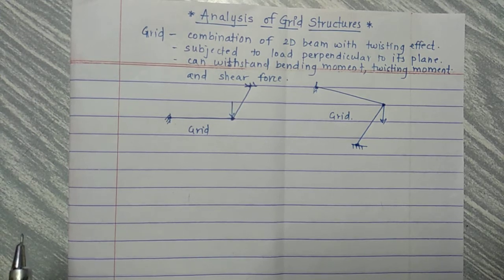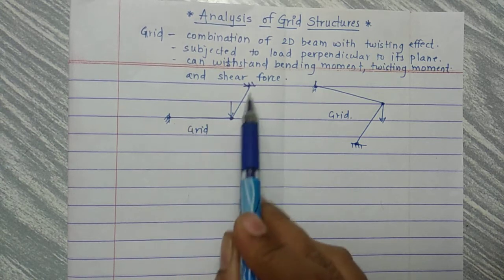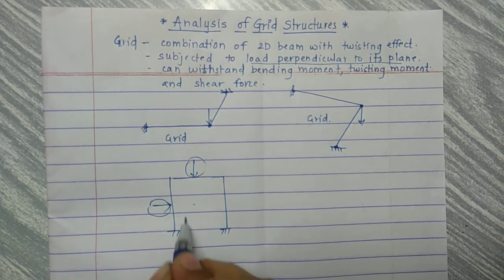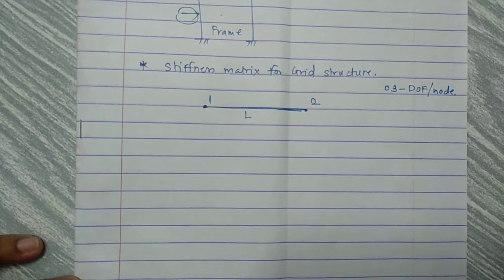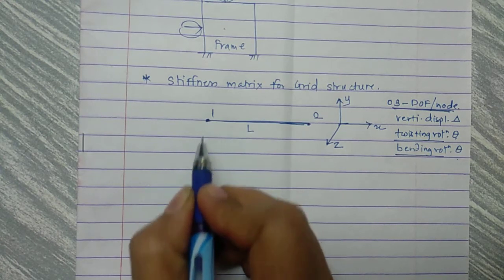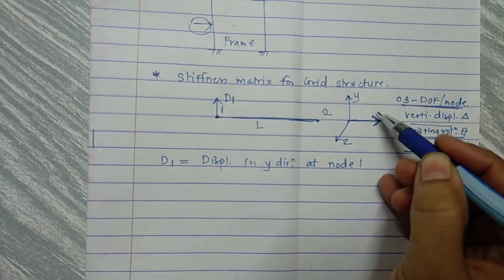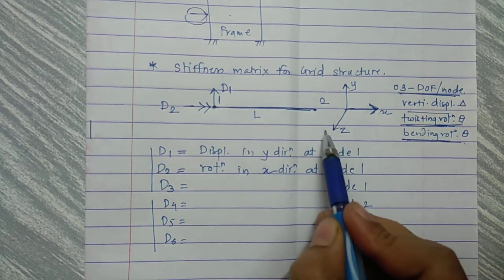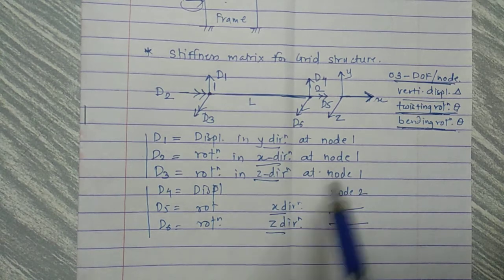Grid Stiffness matrix derivation Part 1